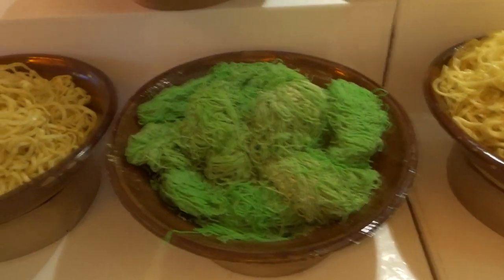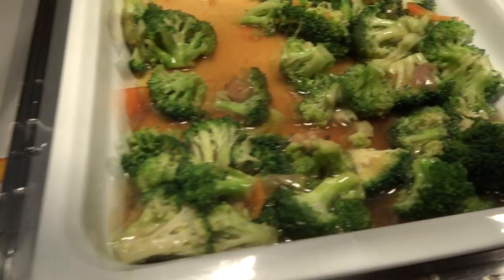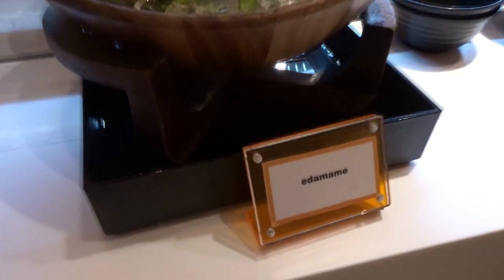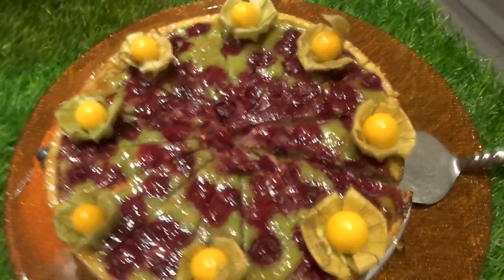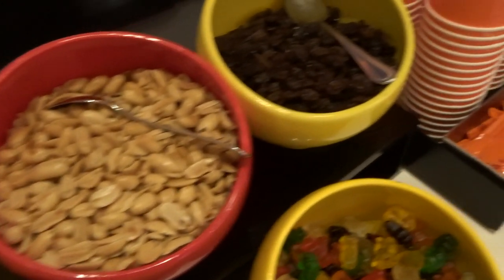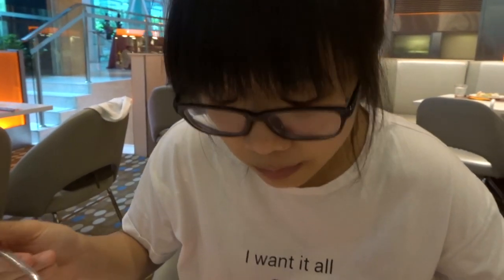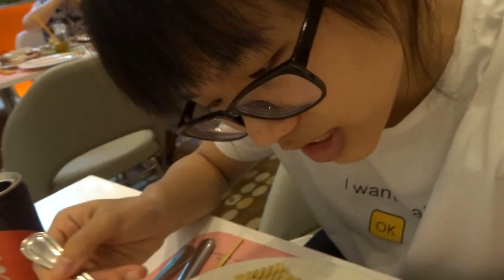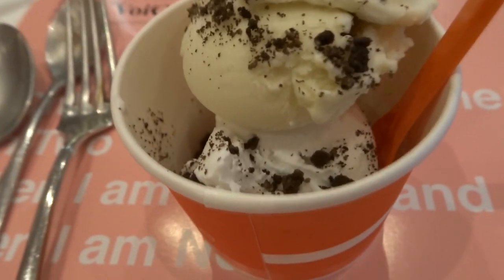THE LINE BUFFET TOUR & REVIEW AT SHANGRI LA SINGAPORE!!!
This is a really late upload for this video hehe! It was a New year's eve brunch at the Line buffet 2017 :')  Finally, I'm uploading it up so I hope u will enjoy this food tour as well as a little food review with it:)